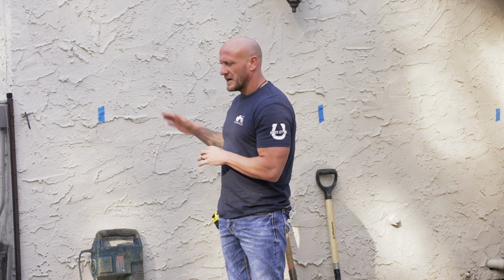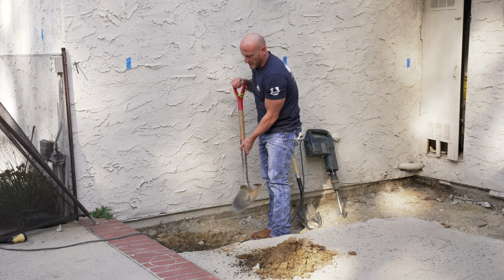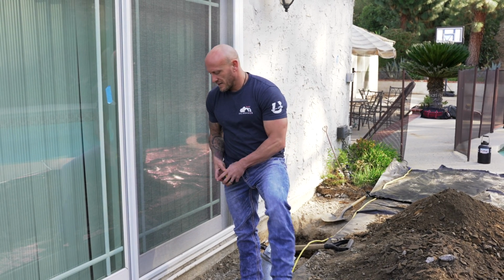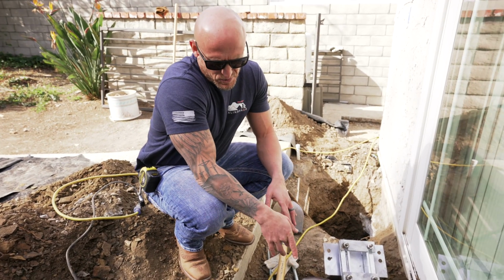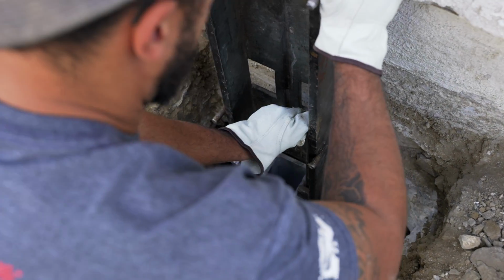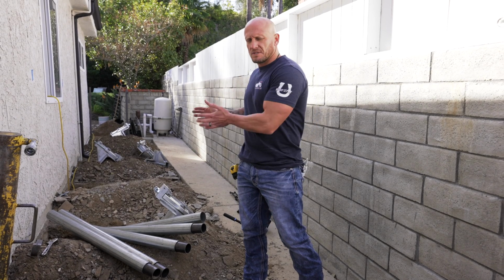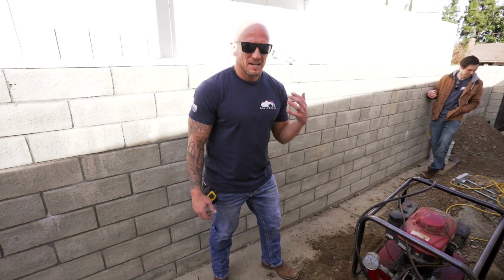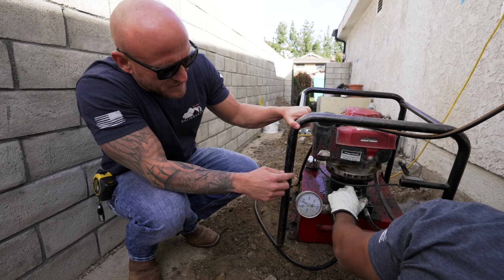How To Install Push Piers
At Dalinghaus Construction Inc., foundation repair is more than just a job, it's our passion. We take the responsibility of ensuring your home's foundation is strong and secure very seriously. Our team of experts are dedicated to providing you with the highest level of service and attention to detail, so you can have peace of mind knowing your home is in good hands.

We believe that every foundation repair project is unique, and that's why we take the time to understand the specific needs of each client. Our team of professionals will work with you to develop a customized plan that takes into consideration your home's unique characteristics and your budget.

We stand behind the quality of our work, which is why we offer a lifetime guarantee on all foundation repairs. You can trust that our team will provide you with the best experience possible and leave you with a strong and secure foundation for years to come.

Dalinghaus Construction proudly services customers in San Diego, Orange, Los Angeles, and Riverside counties.  If you think your home may be suffering from foundation settlement, visit our call us today at and schedule your free, no-obligation foundation inspection with one of our knowledgeable Project Consultants.

-WE OFFER NO-OBLIGATION, FREE FOUNDATION INSPECTIONS-

**Your premier Southern California Foundation Repair Specialists**

Lic. #983851
ROC 330307